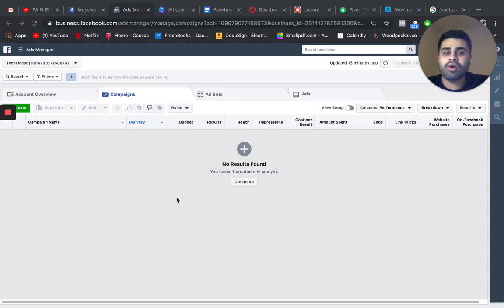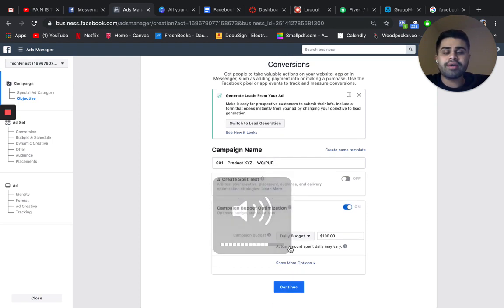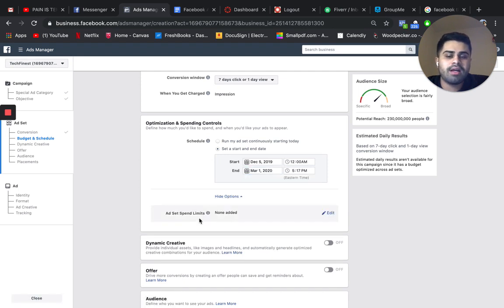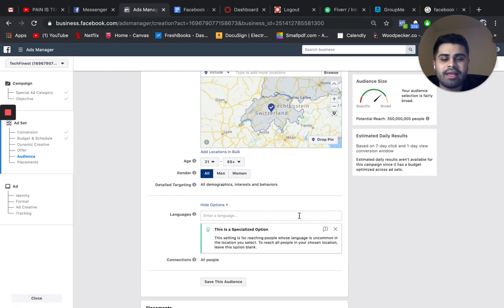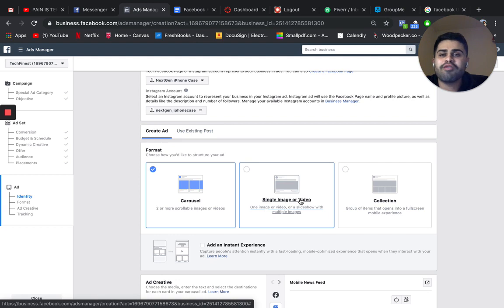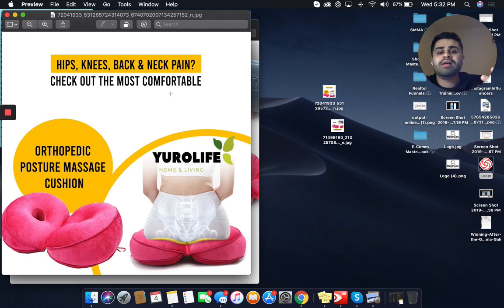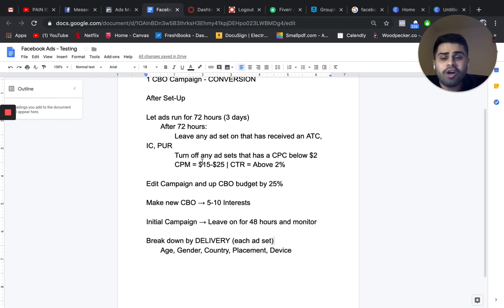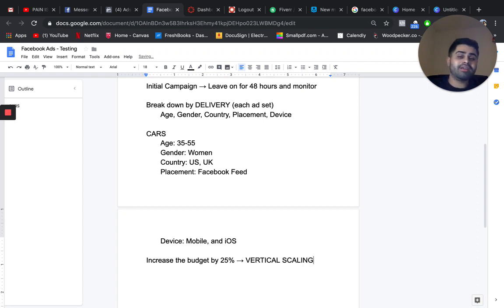How To Set Up & Launch Facebooks Ads (Testing Blueprint) | E-Commerce Dropshipping In 2020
In this episode, I screen share my point of view and walk you guys through on how I effectively set-up and launch my Facebook ads when initially testing a product. I guide you from the beginning, to the end and even give some tips on how to scale accordingly proceeding the launch.

(*WATCH THIS TOO) - How To Find & Market To The Perfect Audience On Facebook